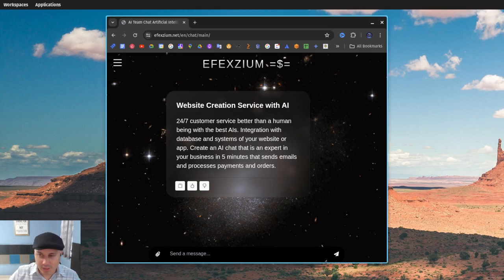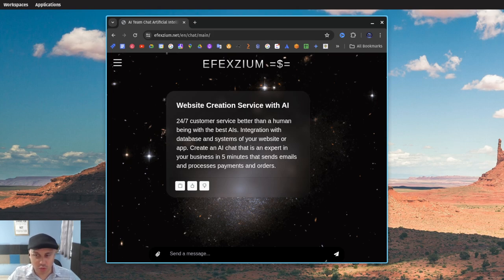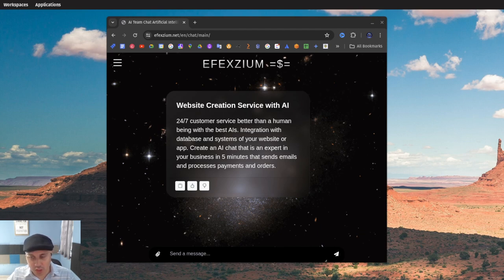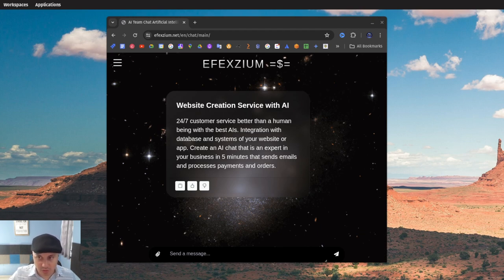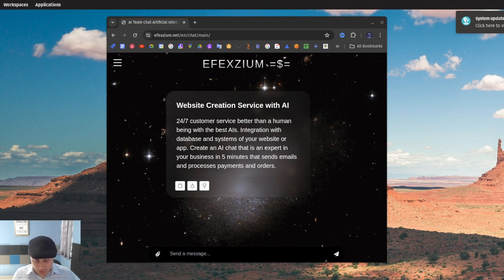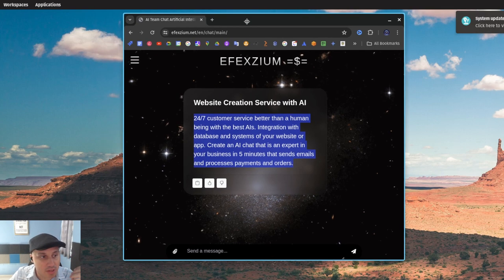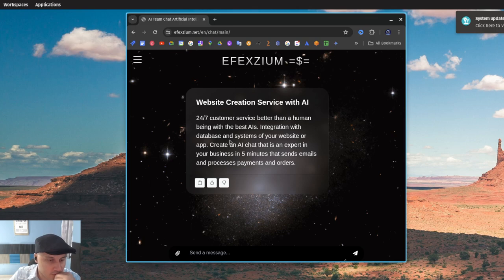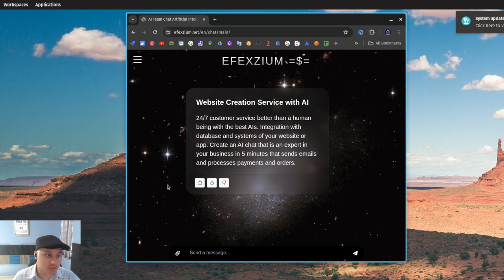Innovate SaaS with AI: A Comprehensive Guide to Launching Your No-Code Startup Success Story in 2024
Looking to improve your life with some innovative ideas? Check out this video for some great SAAS and AI automation agency suggestions from Starter Story!

Tech Start UP
Efexzium.net

Discover the secret sauce to turning your tech startup idea into a profitable venture with our latest guide. We dive deep into the world of AI-powered solutions, showing you how to identify simple yet impactful problems, target the right audience, and leverage existing code or no-code tools to bring your ideas to life. Whether you're an experienced developer or just starting out, this video is your roadmap to unlocking tech startup success. Join us as we explore practical strategies, share insider tips, and demystify the journey from concept to cash flow. Don't miss out on this opportunity to elevate your startup game with cutting-edge technology and innovative thinking. Let's make your tech startup dream a reality!